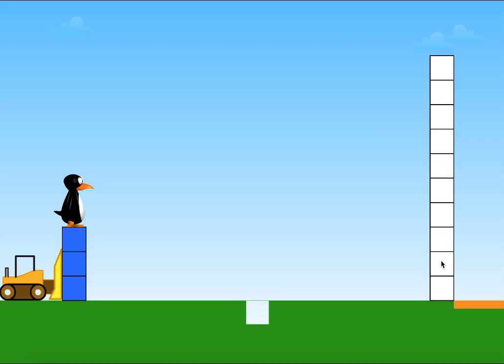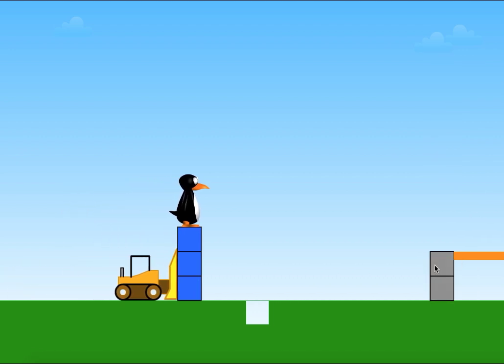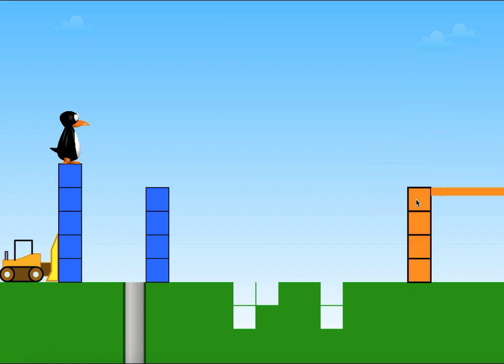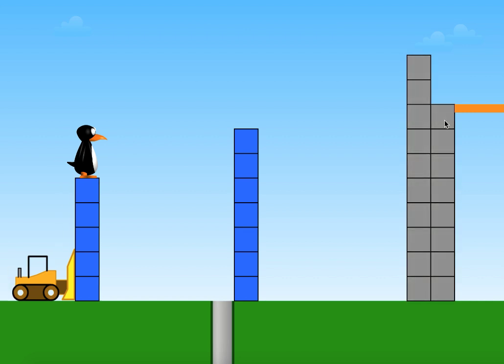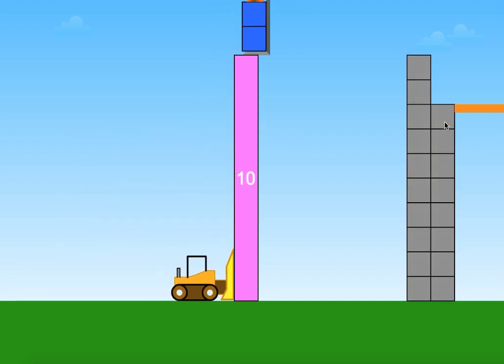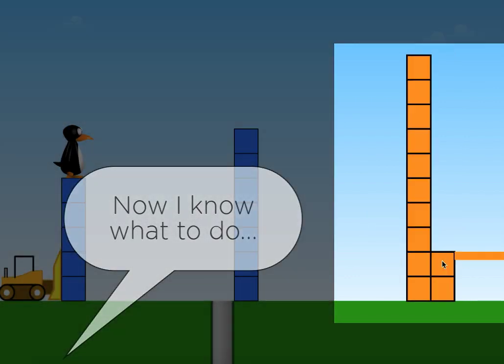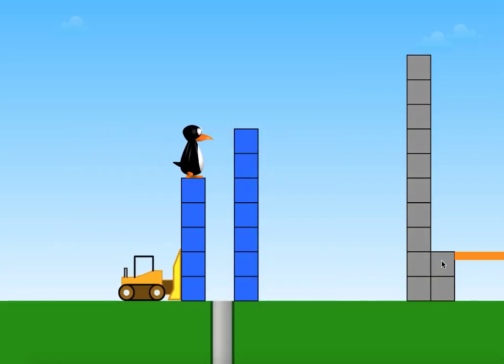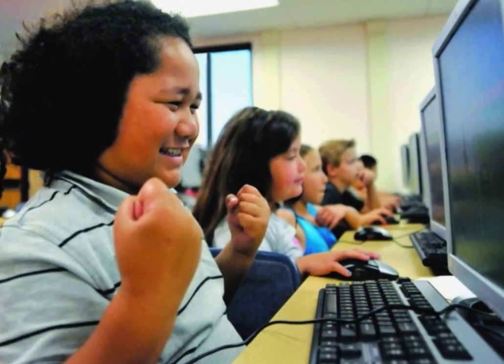Play ST Math: Addition and Subtraction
In ST Math, action is critical and mistakes are the perfect opportunity for learning. Animated immediate feedback offers an intrinsically motivating learning experience that shows students the mathematical consequences of each answer.